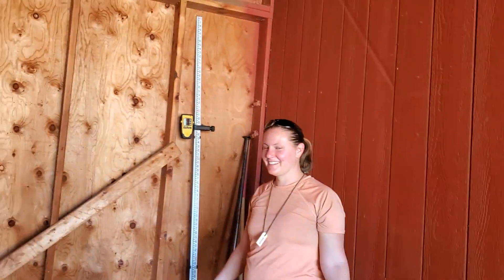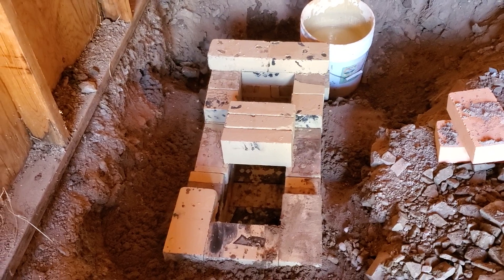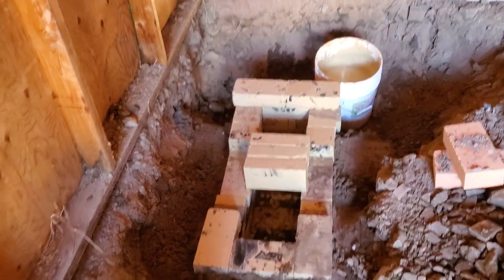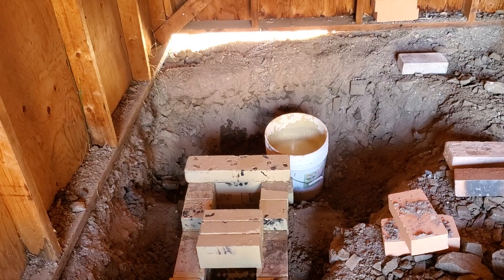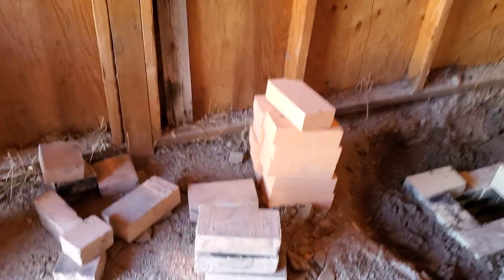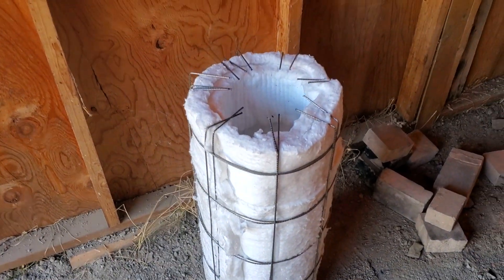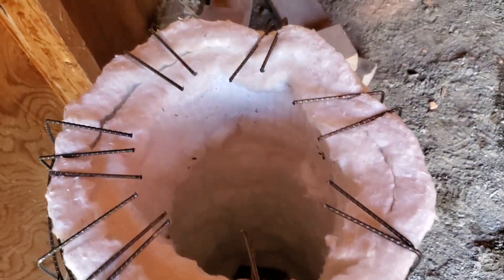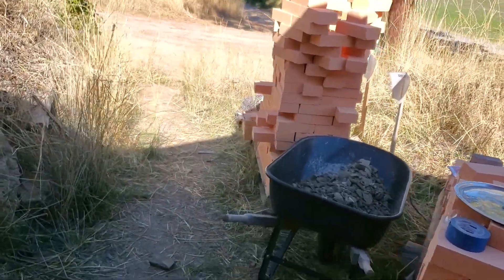Rocket Mass Heater Jamboree 2021 with Uncle Mud: Starting the Rocket Kitchen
Rodney Morgan and crew have been hard at work here at Wheaton Labs digging out the base for our new outdoor kitchen Rocket stove and oven. The entire burn chamber is buried in the floor so we can build a properly tall heat riser and still have our cooktop at a useful height for a normal human being.

We will also be installing and testing a Gamera rocket heater from Bulgaria and the UL listed EPA approved Liberator Heater/pellet stove from Missouri, and much more.